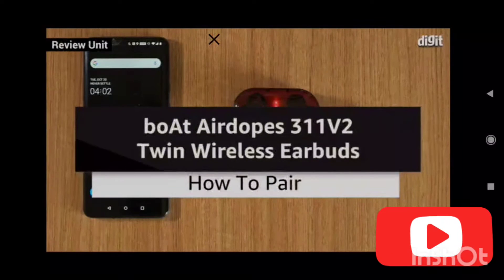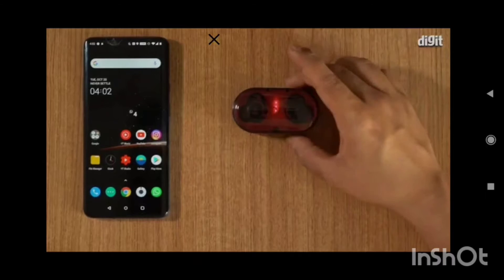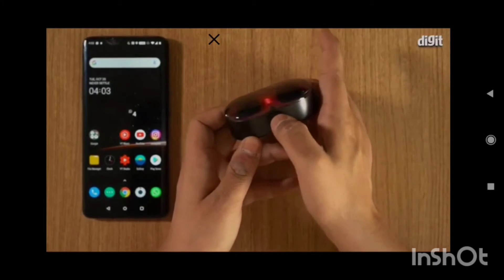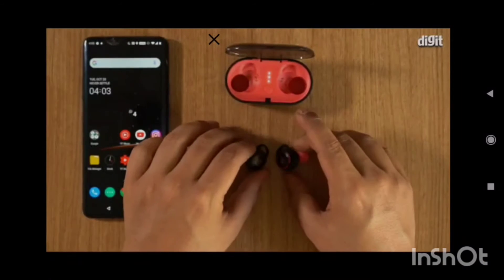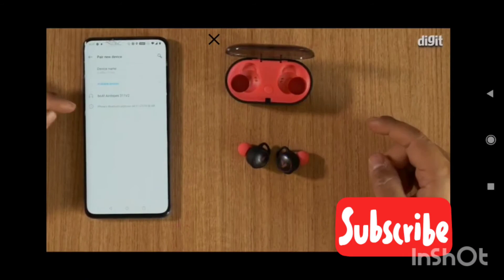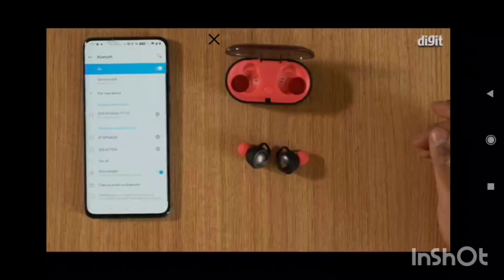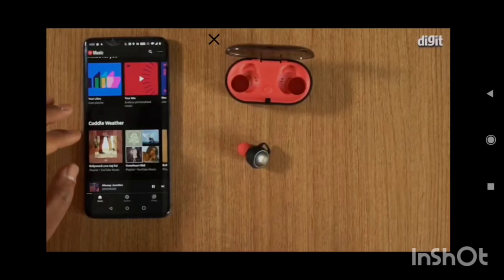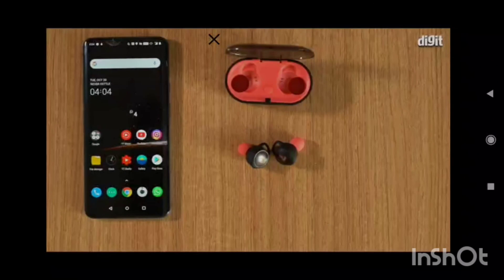HOW TO SET OR HOW TO PAIR AIRDOPES 311V2 TWINS WIRELESS BUDS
Technical AP

For you tube video accessories

Ring light with tripod stand

Mic for you tube

Canon camera

UNDER 15000 RS ANDROID PHONE

1.oppo A31

2.sumsung galaxy m12

3.Redmi note 9

4.Redmi note power

5.nokia g20 smart phone

6.realme narzo 30

7.realme narzo 20

8.poco m3

9.redmi poco c3

10.vivo y20g

UNDER 10000rs phone

1.Redmi 9A

2.redmi 9

3.realme C11

4.Redmi 9 power

5.oppo A31

Keypard phone under 1500rs

1.samsung guru

2.nokia

3.lava a3

4.samsung guru music

5.samsung metro

Serial update